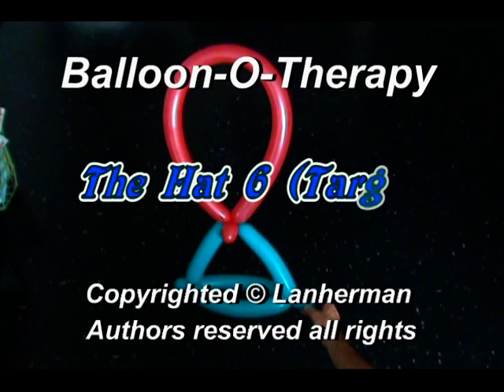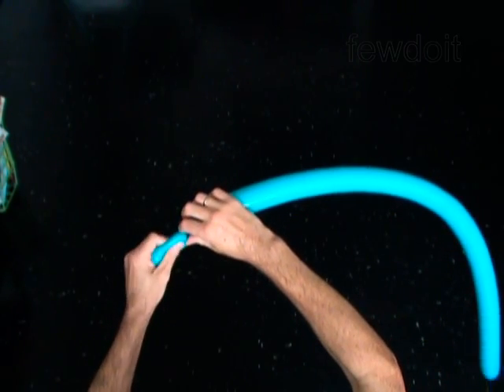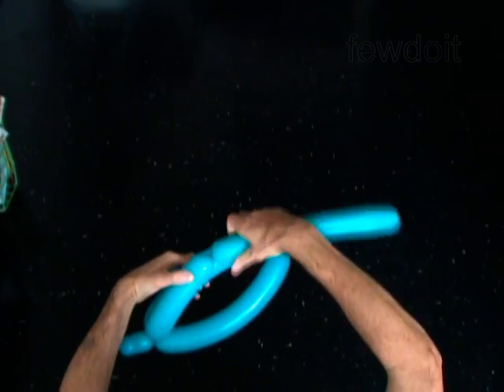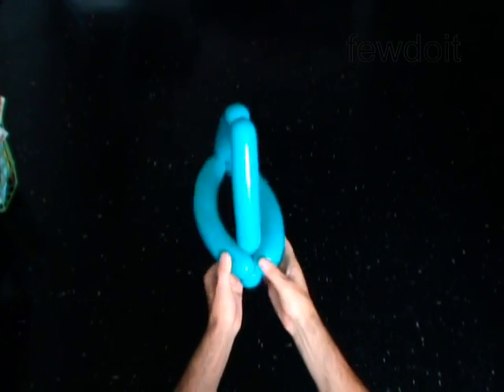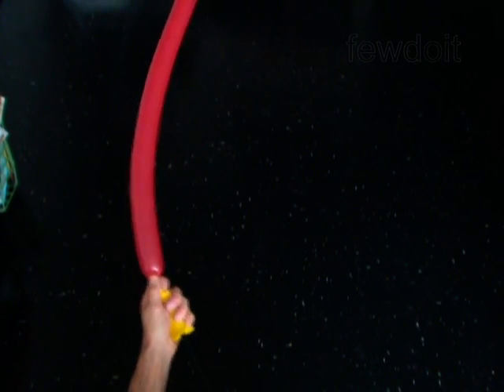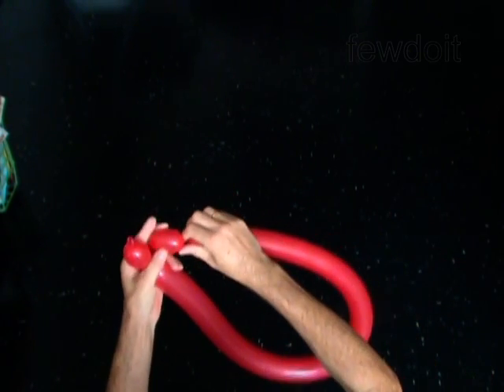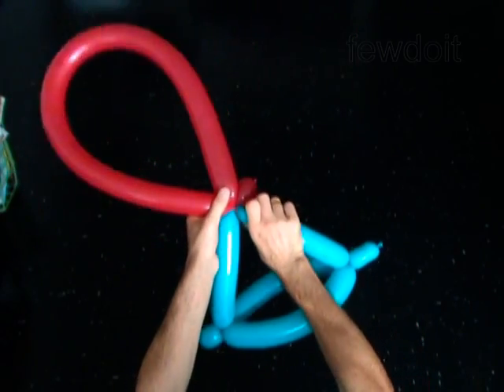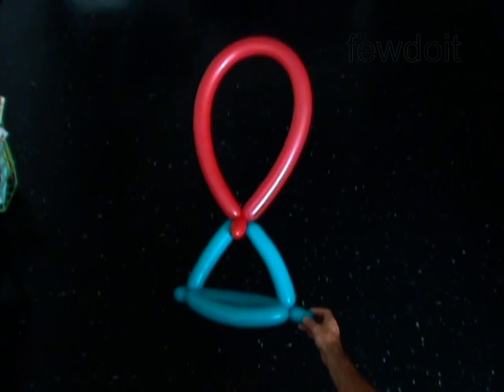Hat Target Balloons Tutorials